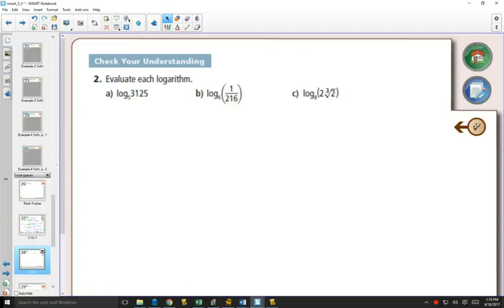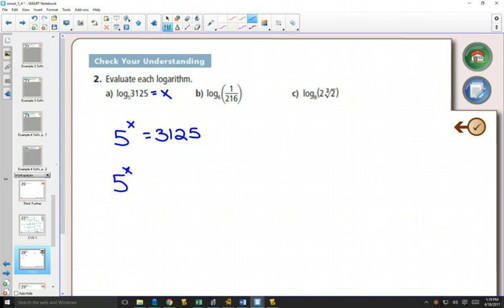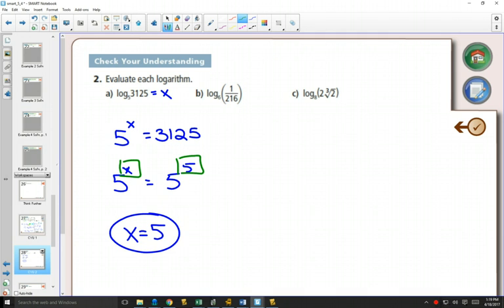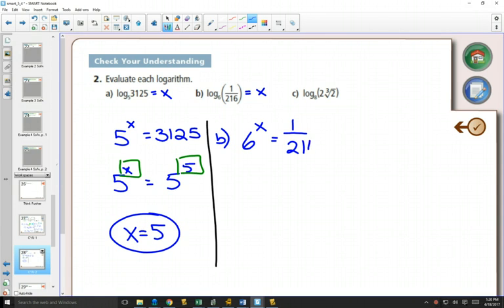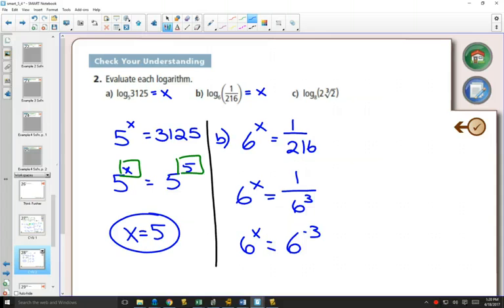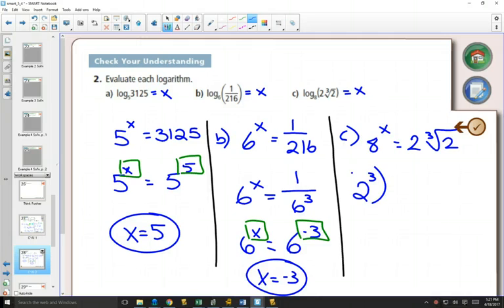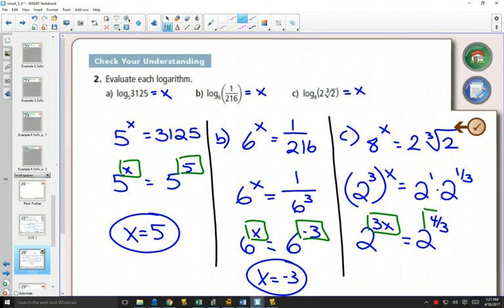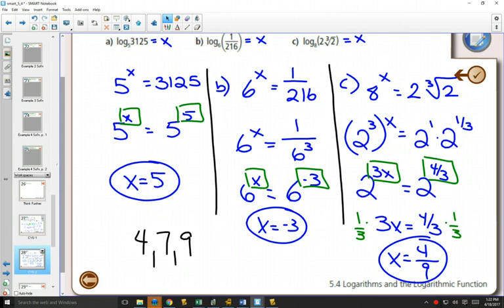40SP 5 4 Example 2